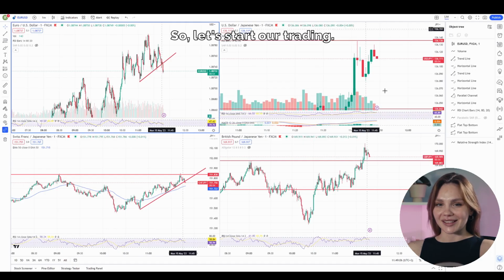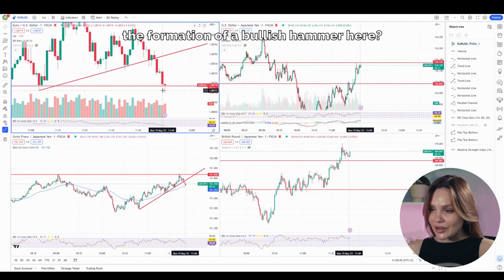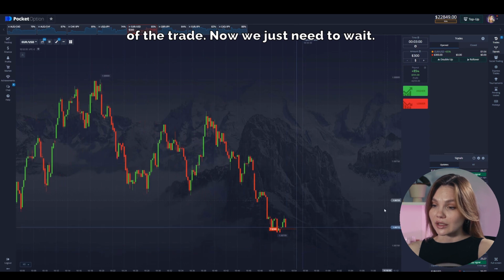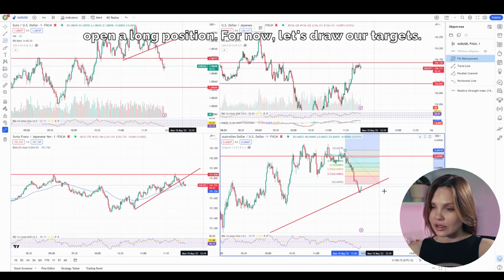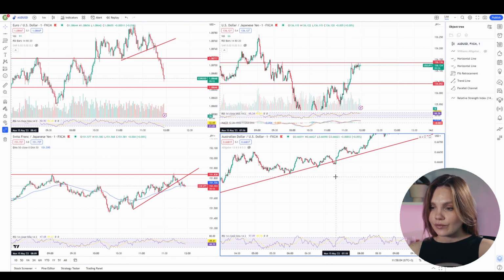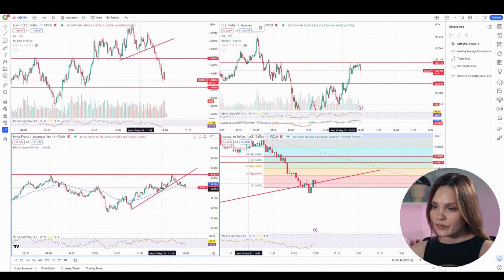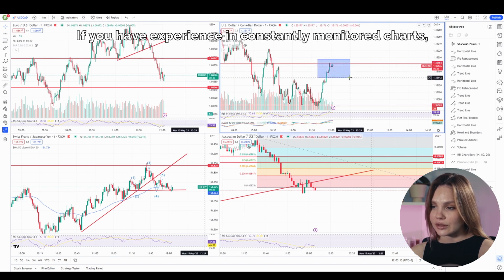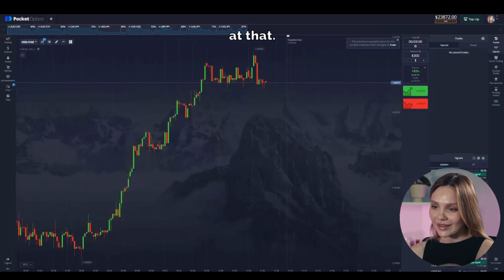The MOST PROFITABLE trading strategy | binary option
Forex is a short word for Foreign Currency Exchange. Currency rates constantly change, so traders earn money by buying and selling USD, EUR, CAD, AUD, CHF, and JPY in different trading pairs.

Forex is a place where everyone can earn money without dealing with management, tight schedules, and night shifts. Learn how to trade and then make money whenever you want.

0:00 Intro
0:34 Forex in a Nutshell
1:54 How to Make Money on Forex
3:23 You can do it! Just Learn